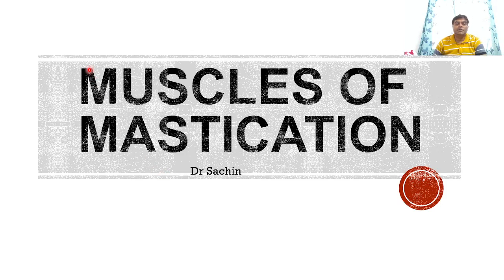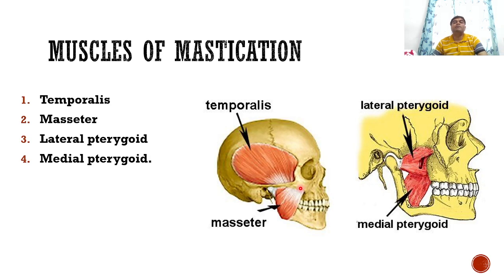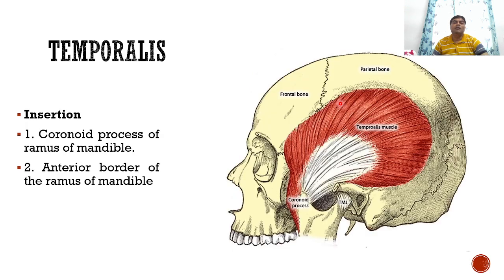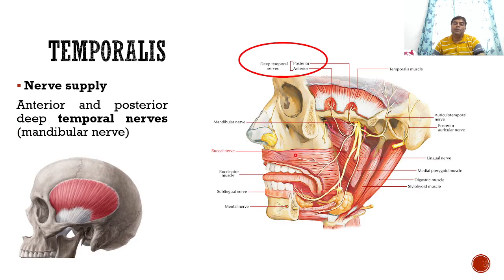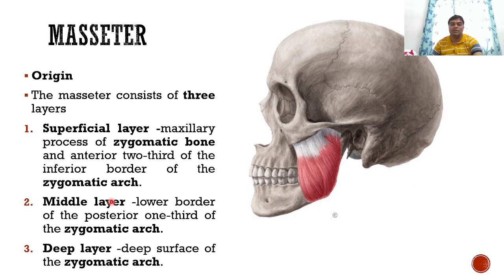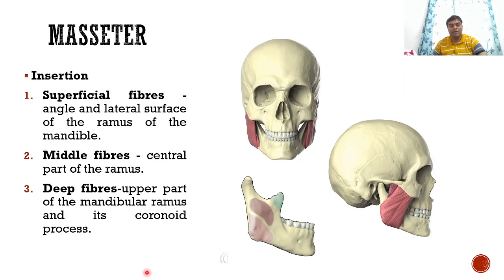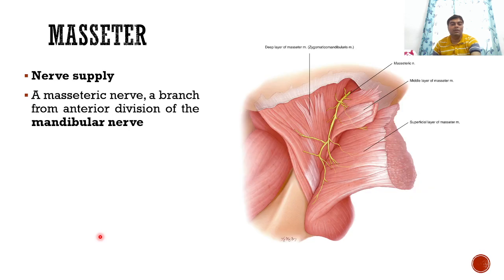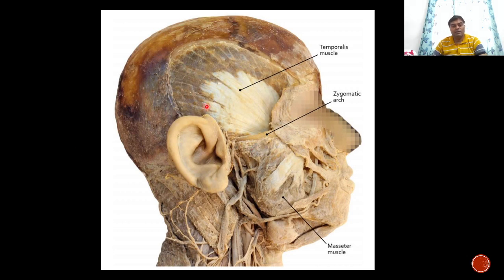Muscles of Mastication